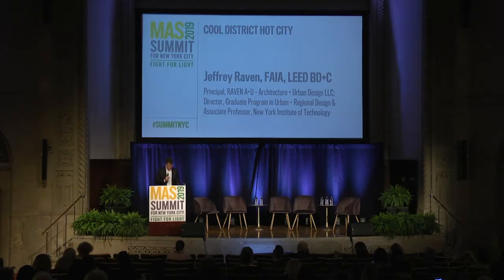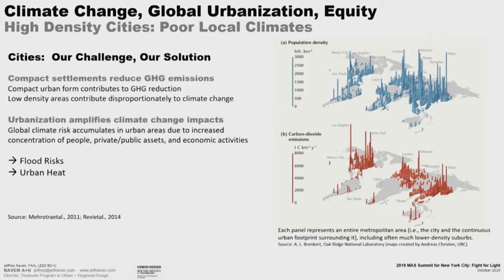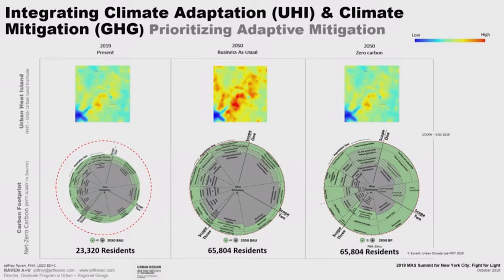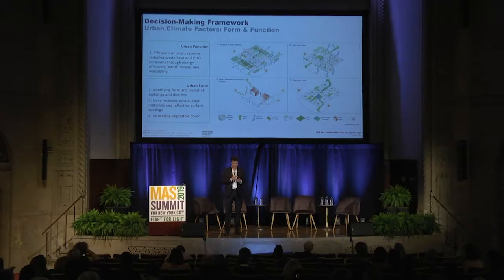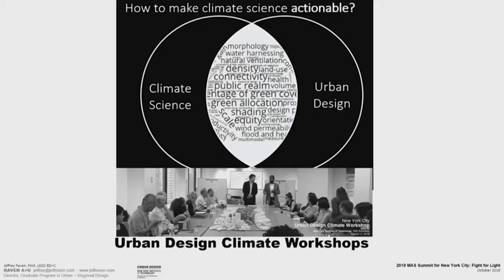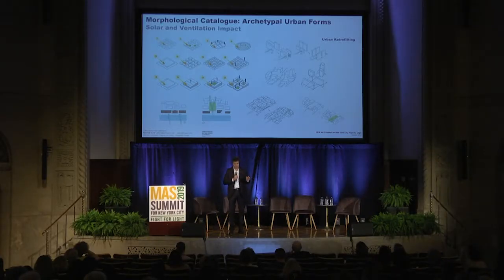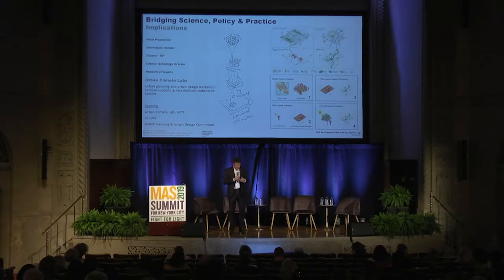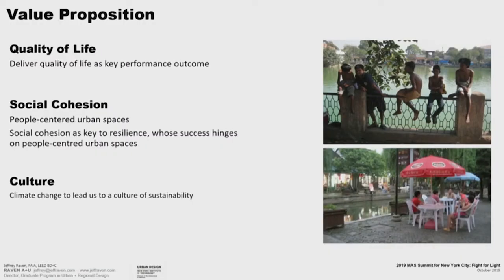Cool District Hot City (Part 8)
The urban heat island effect refers to the higher temperatures that can be found in city centers, which make them hotter than their surrounding suburban and rural areas. Jeffrey Raven of Architecture + Urban Design LLC walks us through these health stressors in our environment.

The 2019 Summit, Fight for Light, explored the economic, environmental, social, and public health impacts of light and air in urban neighborhoods. This year’s Summit is a component of a larger citywide initiative in partnership with New Yorkers for Parks (NY4P) that seeks stronger protections for the natural resources that are essential to an equitable city and the health and happiness of city dwellers.

MAS and NY4P jointly published the report, Bright Ideas: New York City's Fight for Light, in October 2019. The campaign seeks stronger protections for the natural resources that are essential to an equitable city and the health and happiness of city dwellers.